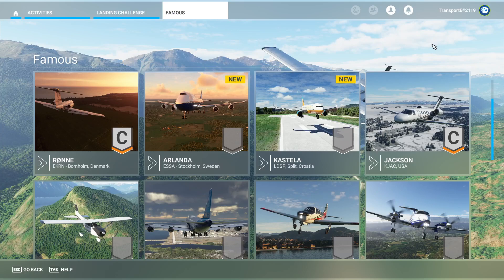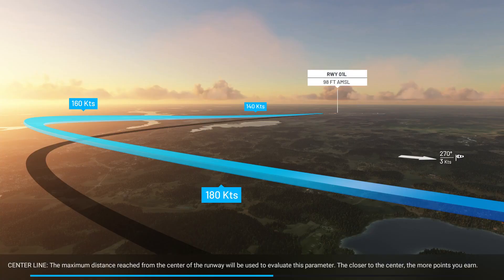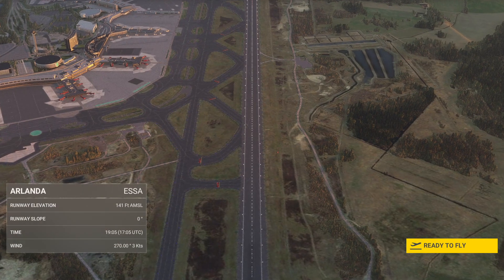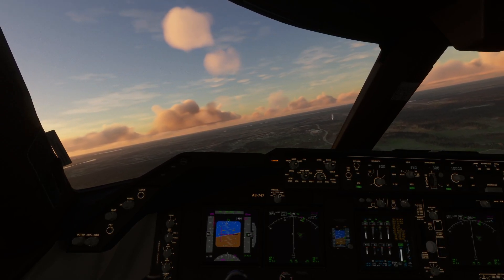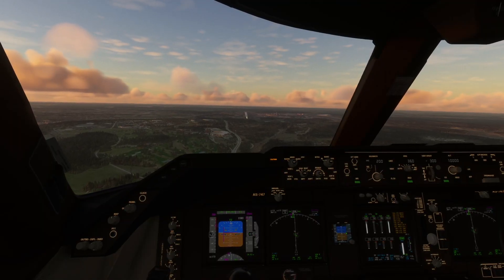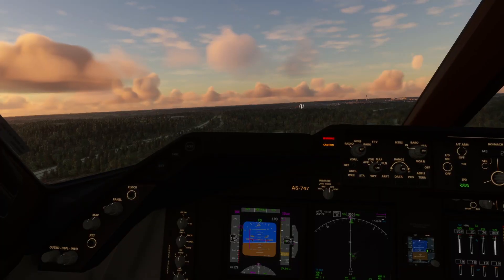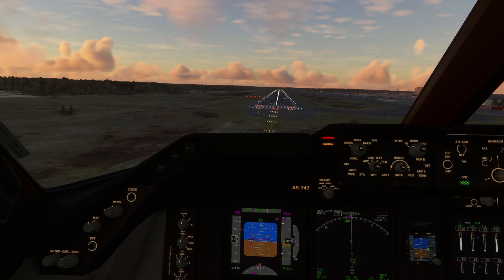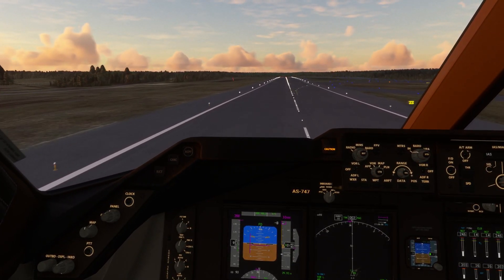Microsoft Flight Simulator Nordics World Update: Stockholm Arlanda | Boeing 747-8 Landing Challenge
In this video we do the Stockholm Arlanda Airport Landing Challenge with the Boeing 747-8 Landing Challenge, which came as part of the Nordics World Update for Microsoft Flight Simulator.

Stay on top of the latest simulation and omsi 2 news by joining the discord

& never miss when your next virtual bus 🚌🚍is due 😉.